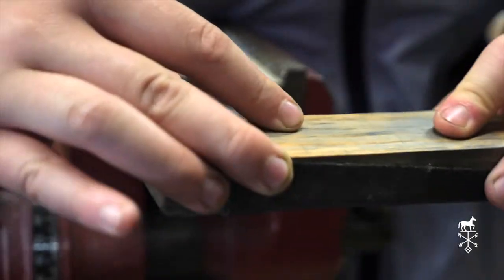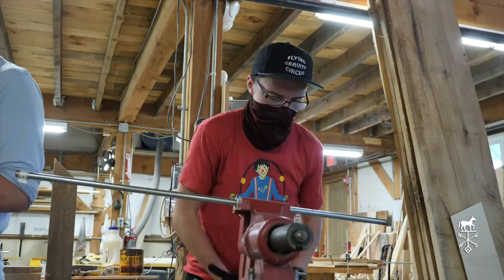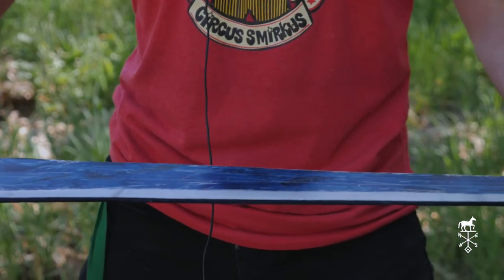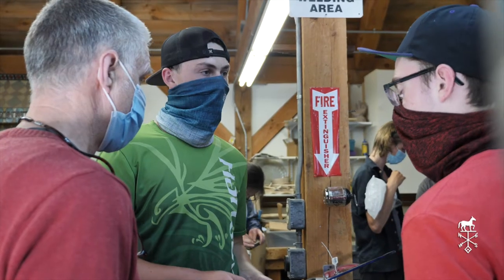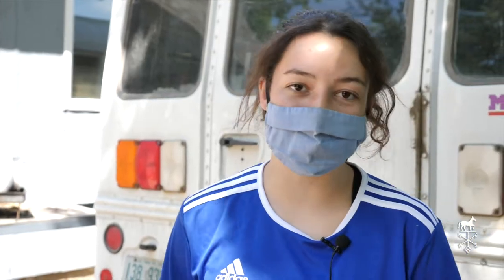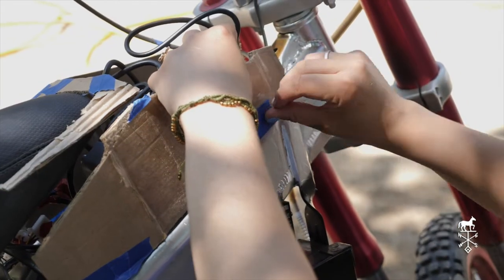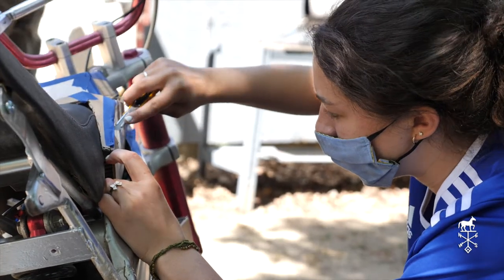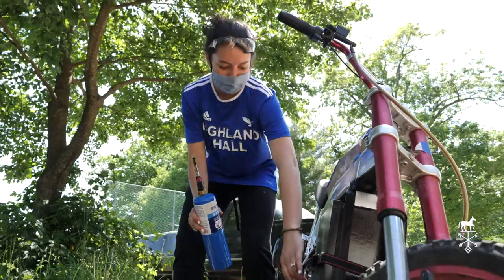Material Arts Elective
Students work in the material arts studio with Daniel O’Connors on a variety of individual projects during this afternoon mixed-grade elective class. The majority of students in the Material Arts Elective are in the midst of metalworking projects. One industrious grade 12 student is using her time in class to work on the aesthetics of her capstone project which is the rebuild and modification of a Chinese pit bike.